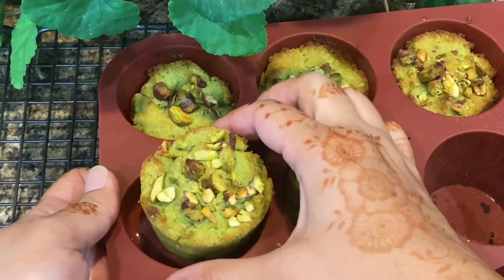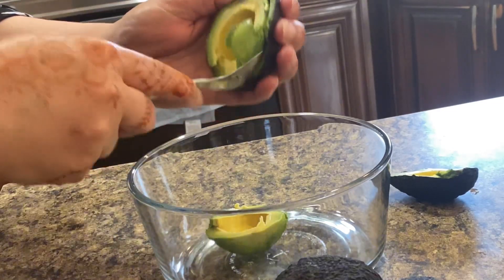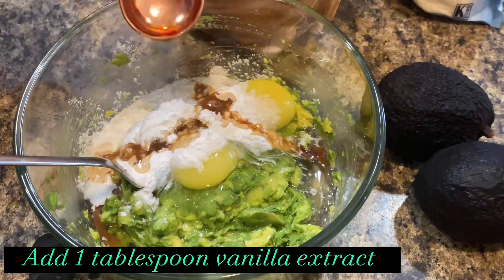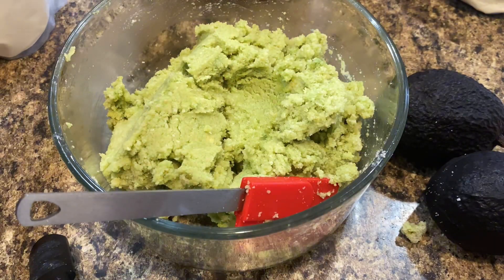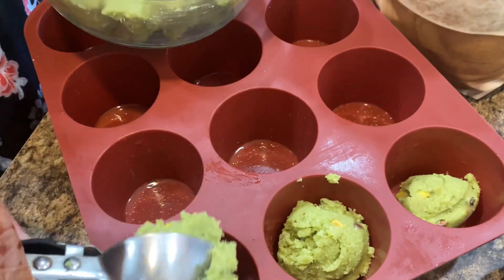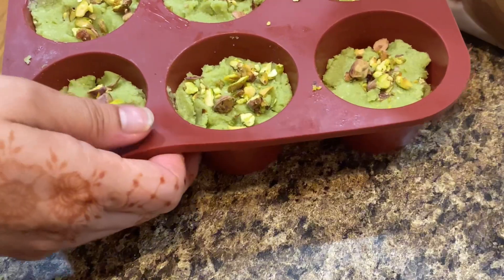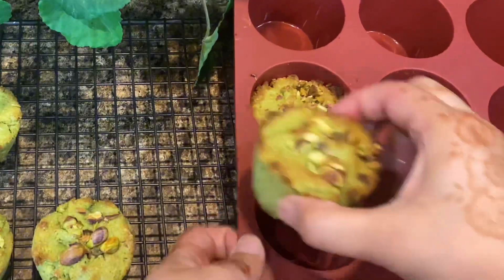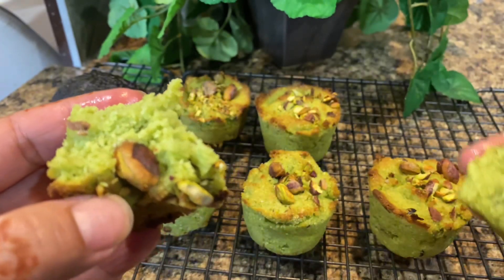Super creamy Keto Avocado Muffins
Best Avocado Muffins

First time on you tube and perfect keto avocado muffins.It so soft cream and simply delicious.
Happy Healthy Eating
Ketoxoxo